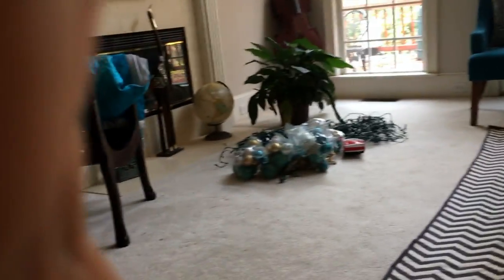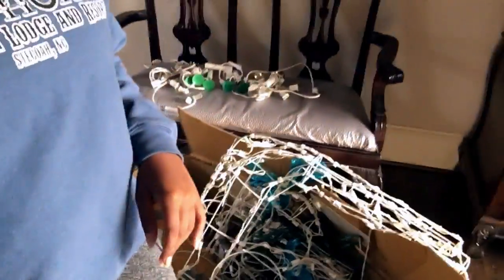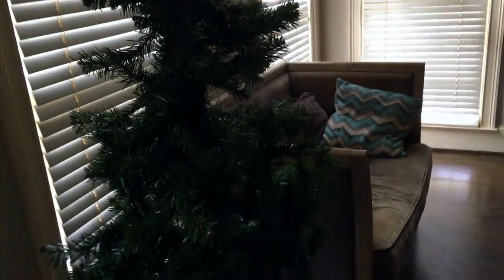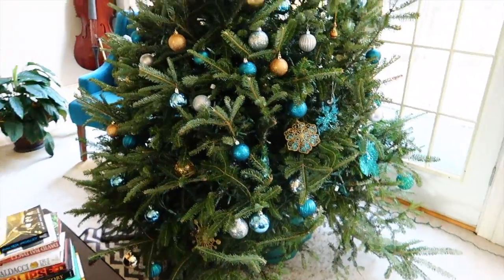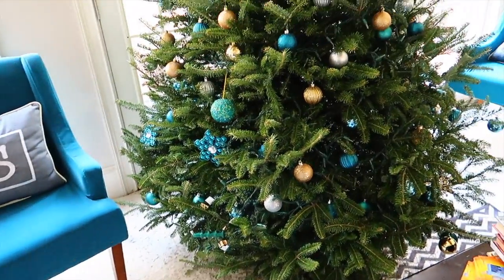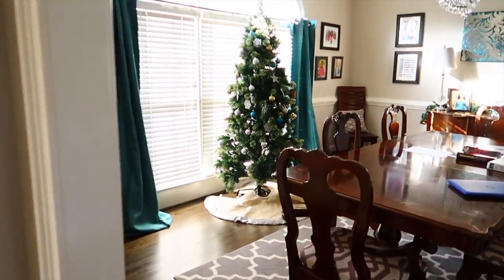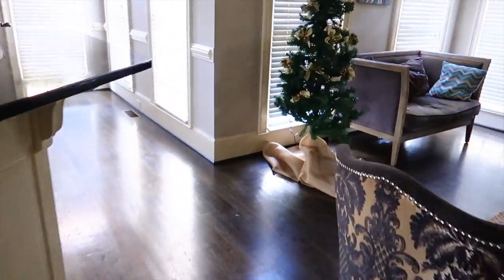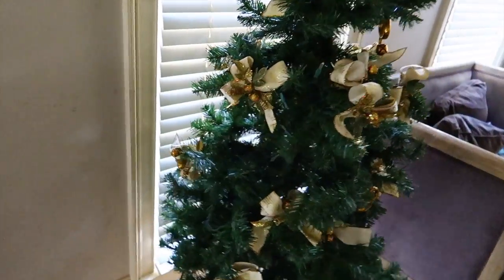Decorating the House For Christmas 2017! | Courtney Ayanna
Decorating the House For Christmas 2017!

Happy Friday to you all!! Last week my fam and I started decorating the house for Christmas yay!!!. Christmas is definitely one of my favorite times of the year, and decorating the house for Christmas has been my all time favorite thing to do since I was a little girl. My fam always has the tradition to start decorating the house for Christmas right after Thanksgiving. So here it is: Decorating the House for Christmas 2017! Hope you enjoy!
-xoxo Court